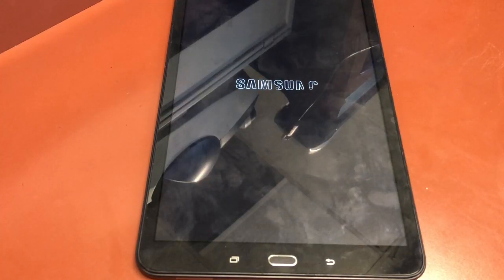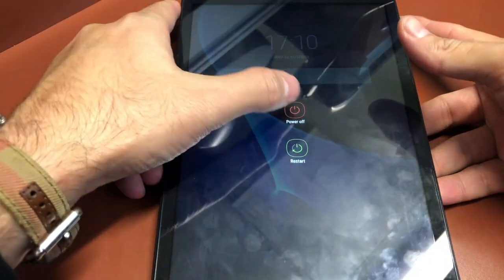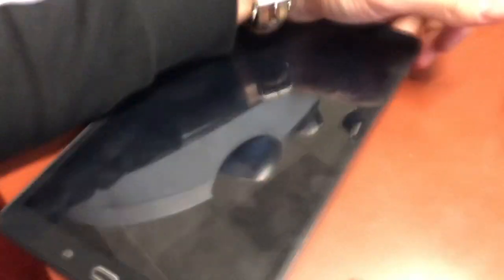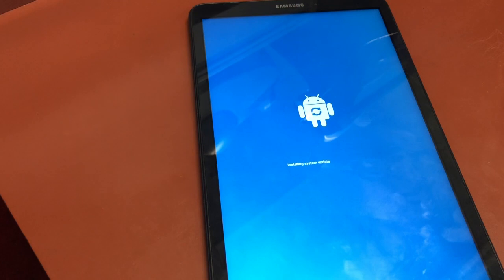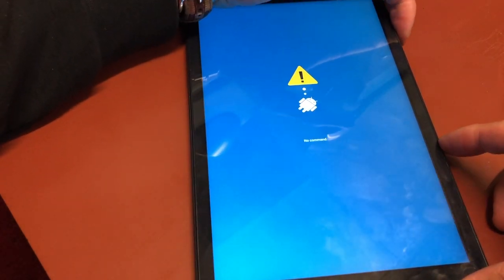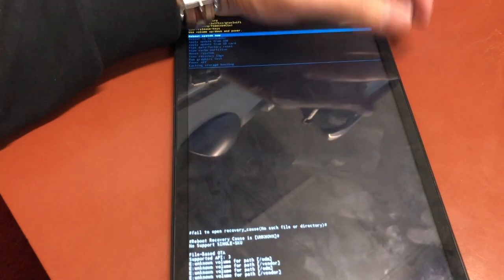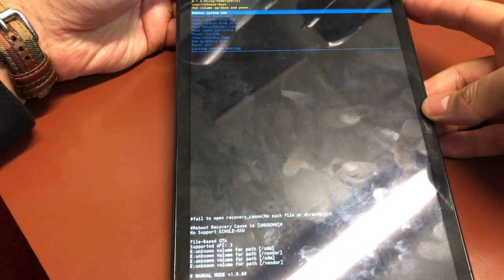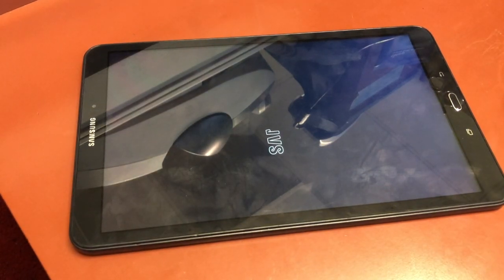hard reset samsung galaxy tab a6 | DT DailyTech